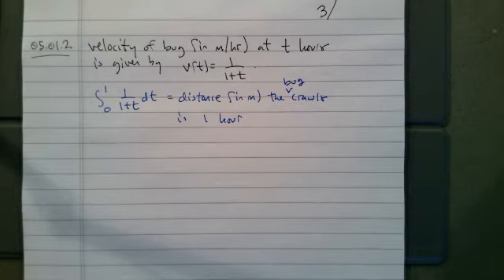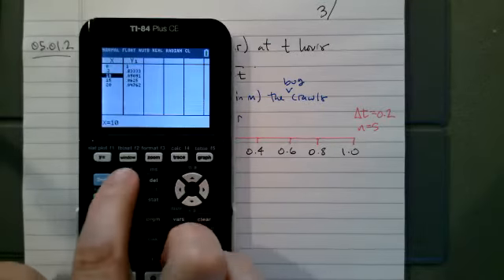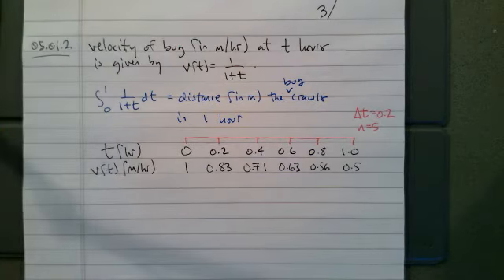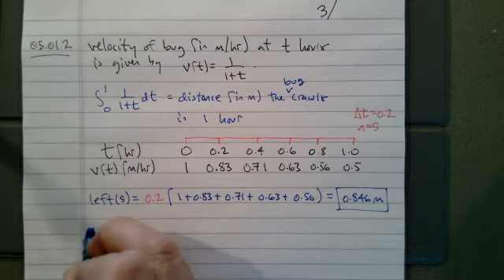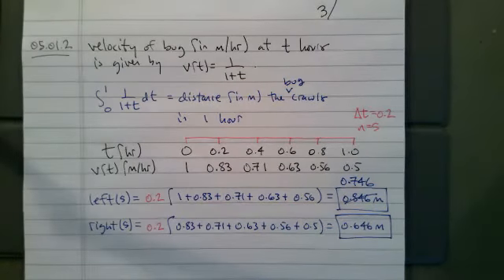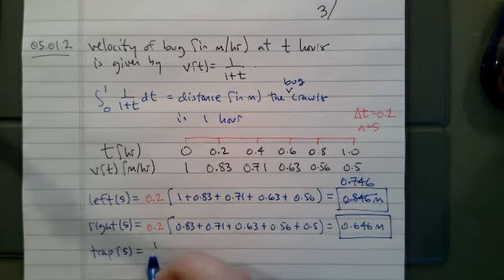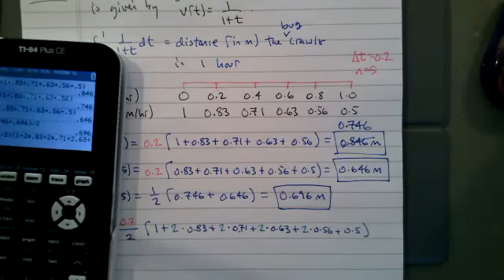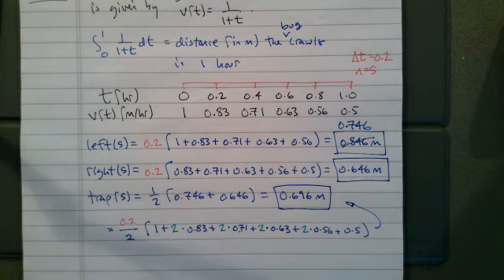2020 Fall MATH 251 Notes 112.2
In this video, we do homework 05.01.2 and a few bonus questions.